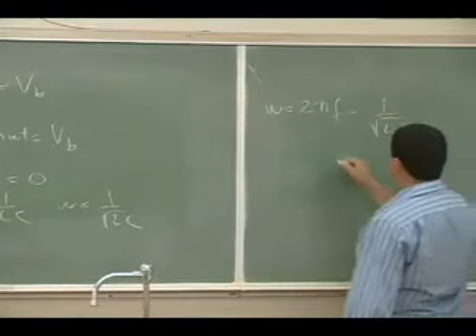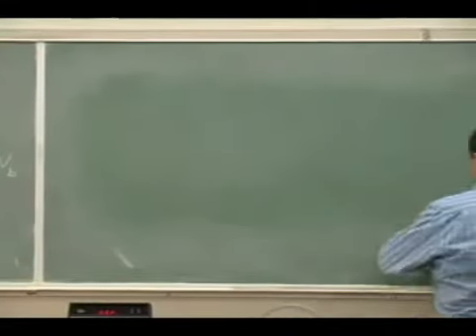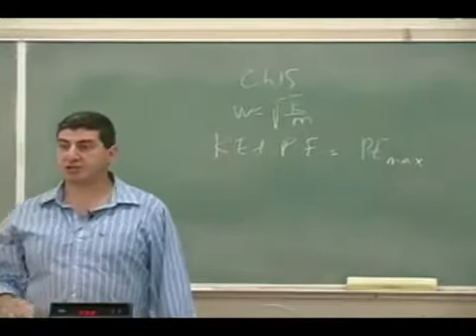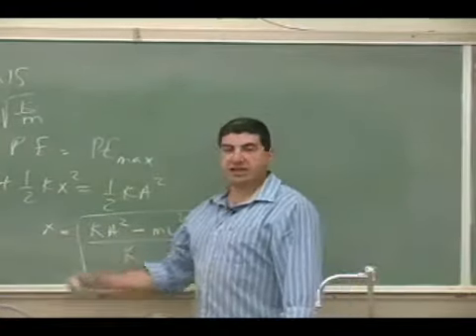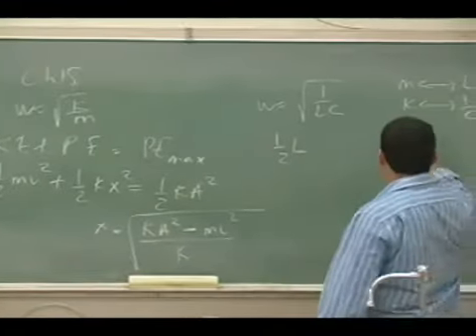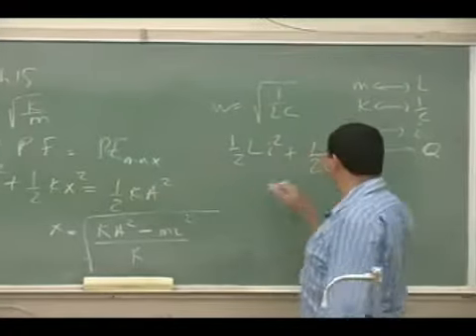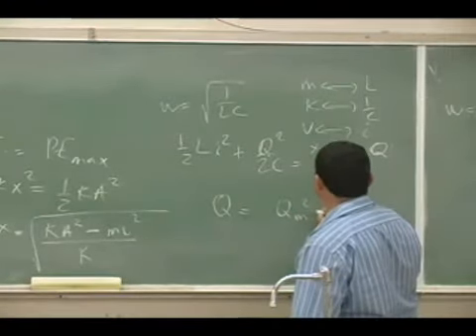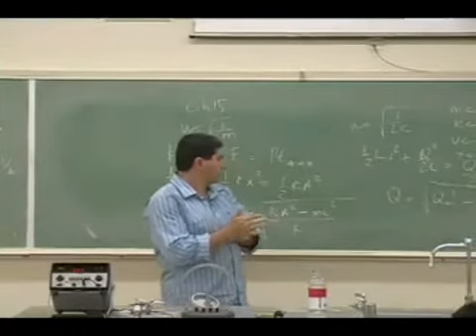LC Circuits Theory Part 2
This clip gives the theory and derivation of the equations of an LC circuit and compares and contrasts it to the RC and LR circuits as well as to a mechanical system involving a block and a spring. (Part 2)